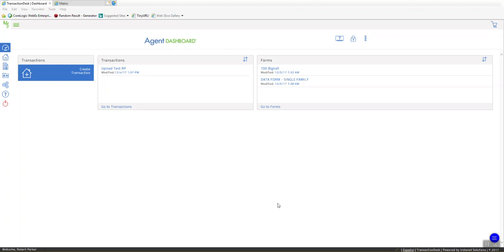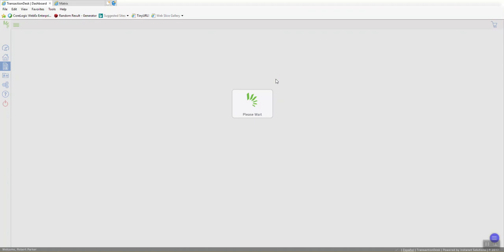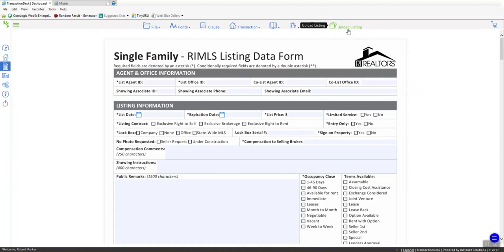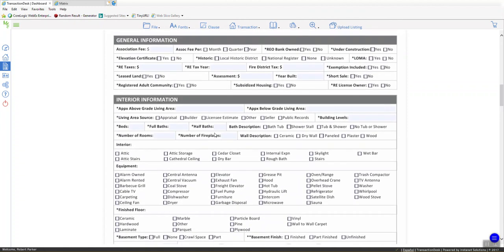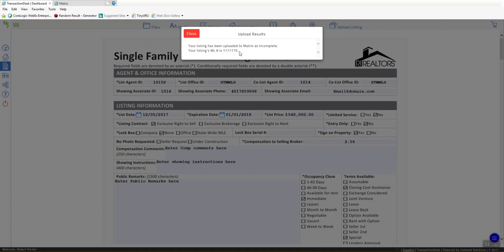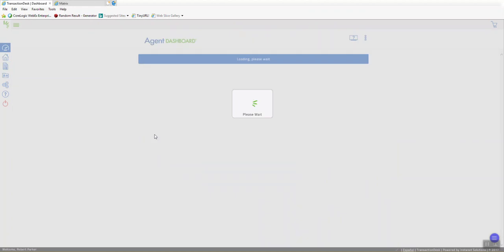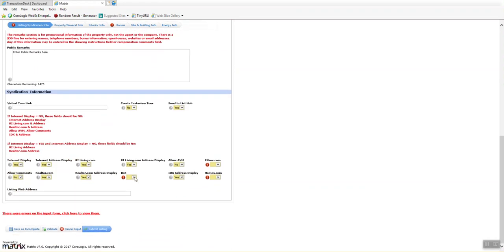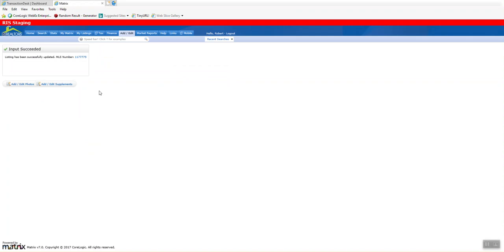TransactionDesk Upload Listing to Matrix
Add a listing form to TransactionDesk and upload the completed form to Matrix creating an incomplete listing in matrix